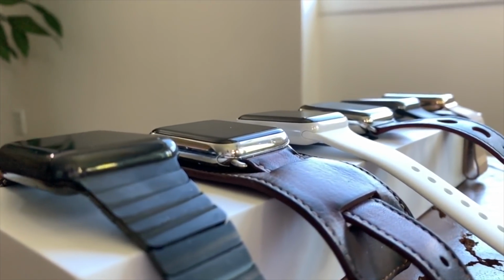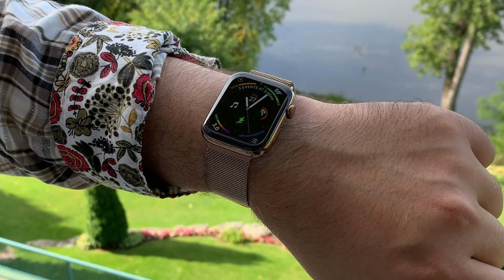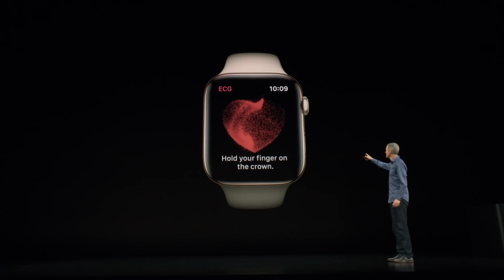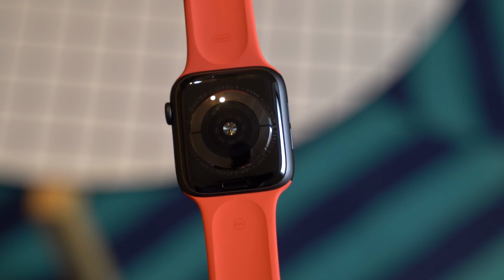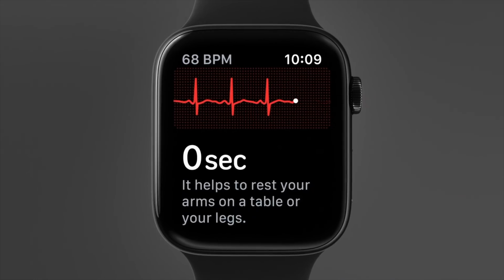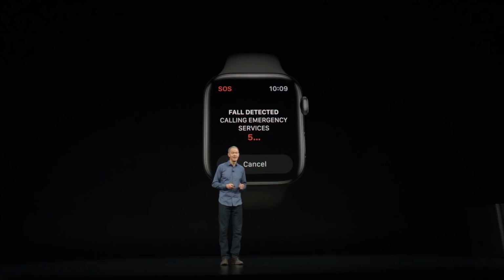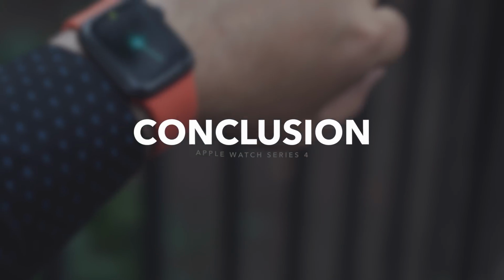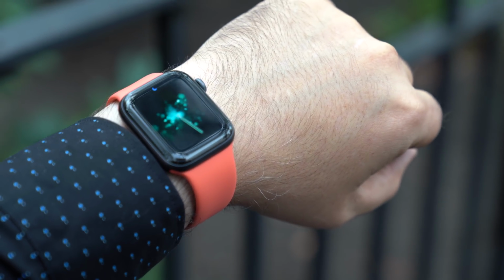Apple Watch Series 4 Review: Should you Buy?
Apple Wqtch Series 4 is the iPhone X of watch. It takes the display from edge to rounded edge and makes the new small watch effectively the same size as the old big watch, and the new big watch bigger than ever.

After 4 weeks wearing the Series 4, here's our review. If you want more, check out Rene Ritchie's new channel, VECTOR, for a 20-minute deep dive and 2-week later re-review!